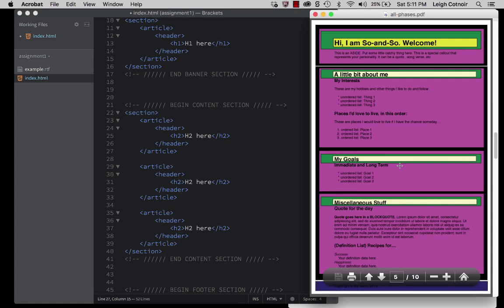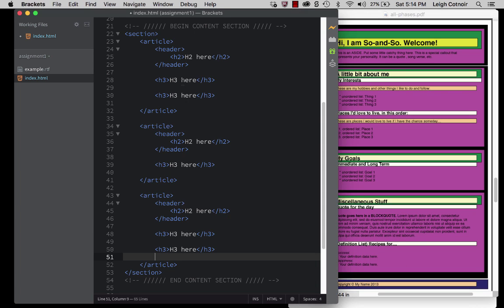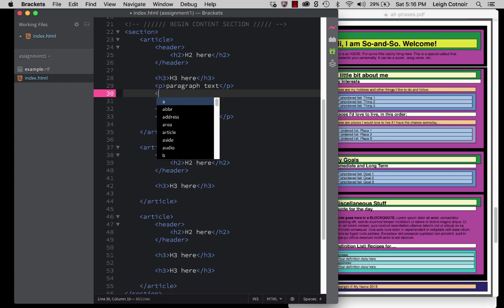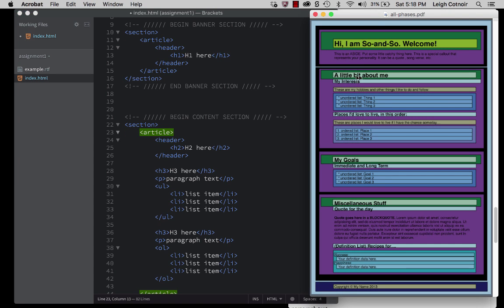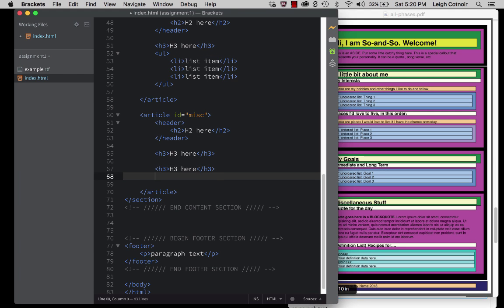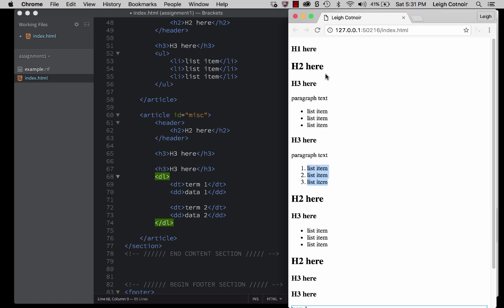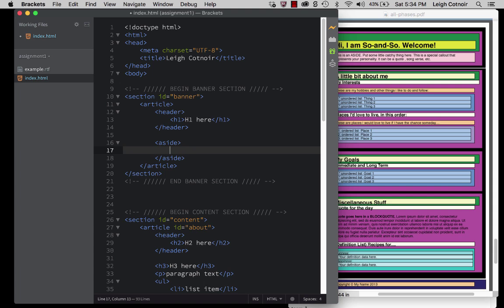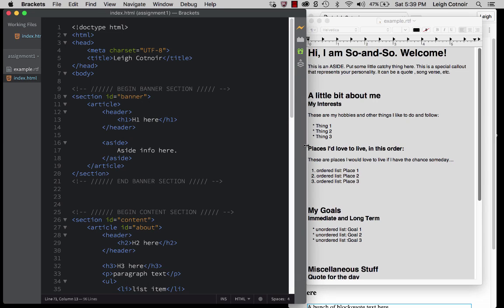Start Coding with HTML Part 03